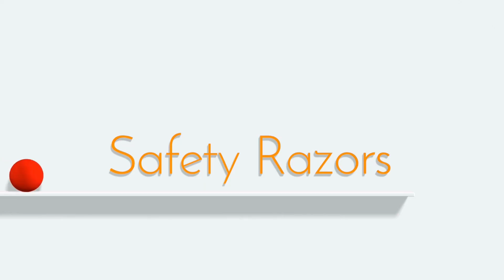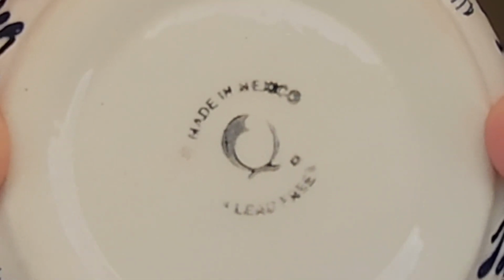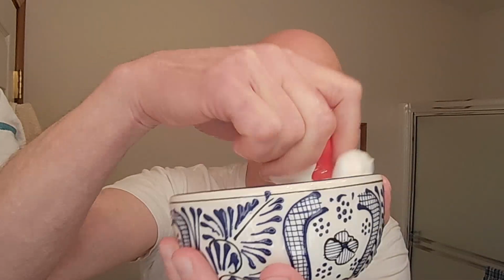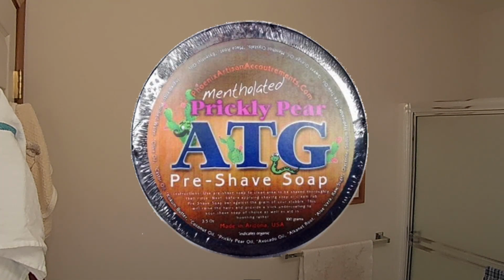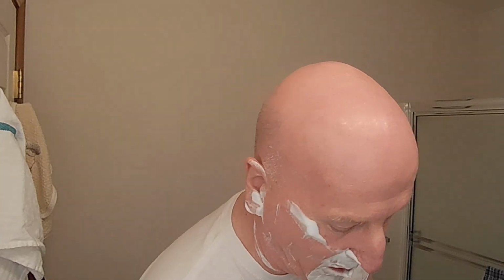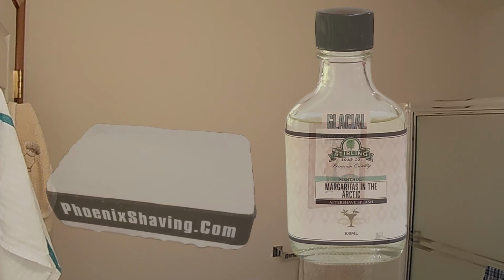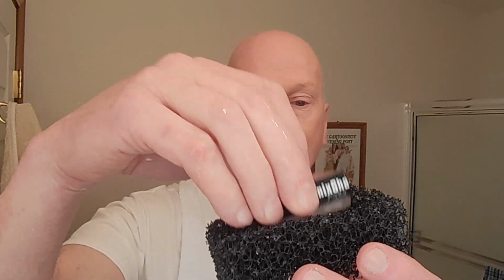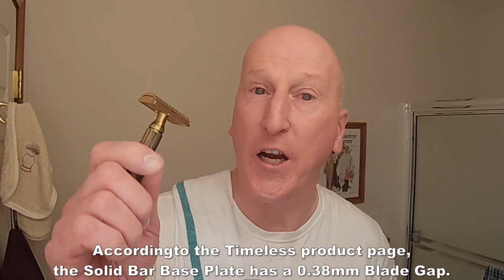A Timeless Bronze Razor Head on a Pearl Brass Handle. Plus a Shaving Bowl from Mexico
This time around have a shave with a special razor.  the razor head is the the Timelsss Bronze and the handle is the Pearl Shaving L-55.  We also use a monster brush form Razorock and a shaving bowl from Mexico.

TRBR38: BRONZE SOLID BAR Double Edge Safety Razor: .38 mm blade gap

Pearl Shaving Double Edge Close Comb Safety Razor for Men (Antique Brass - L-55)

PEARL Flexi Adjustable Open Comb Double Edge Safety Razor Version - Reusable Metal Razor Made with CNC process

PEARL Flexi Adjustable Double Edge Safety Razor Version V12
100 ABest Hi Platinum Double Edge Razor Blades

Pearl Shaving Store on Amazon

Pearl Shaving The Hammer

Pearl Shaving Double Edge Open Comb Safety Razor for Men (Brass metal) - Reusable Metal Razor with two Razor Handles| Long and Short Handle

Pearl Shaving Double Edge Close Comb Safety Razor for Men -Reusable Ecofriendly DE shaving Razor for Men

Pearl Shaving Blaze Double Edge Safety Razor for Men (Brass Metal)

Pearl Imitation Badger Shaving Brush - American

Pearl Shaving Brush with Cruelty Free Imitation Badger Bristles - Marbel Orange

100 Platinum Blue Double Edge Safety Razor Blades, 20 x 5

Diane DET005 100% Cotton Barber Towels 15"x26" for Salon, Spa, Barber Shop - 12 Pack

PAA Prickly Pear ATG Preshave Soap & Lather Booster (Mentholated, Western Barber Scent)

Star Jelly Prickly Pear Preshave Jelly | A Super Slick Fix Made with Organic Ingredients

USE THE CODE 3MB!